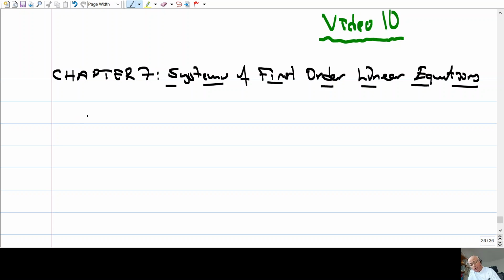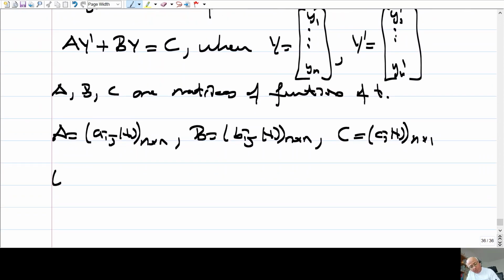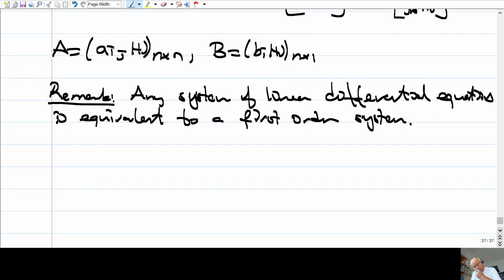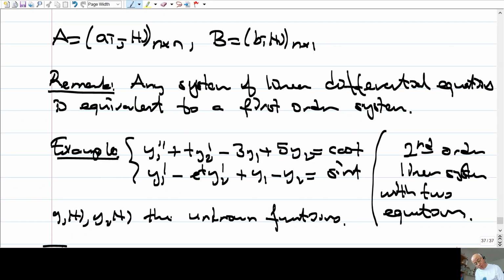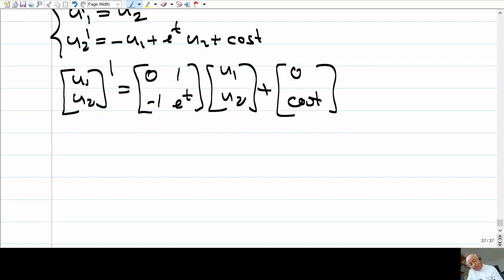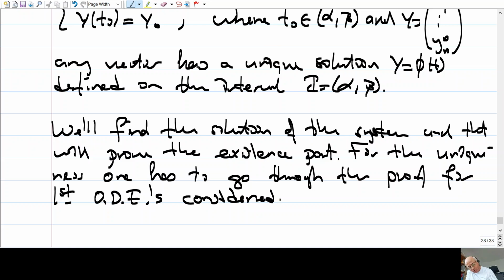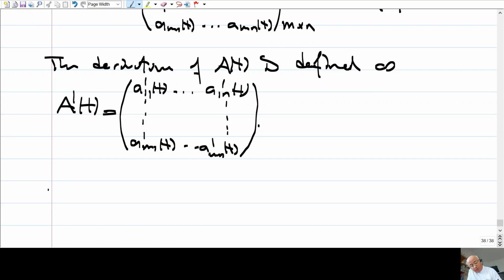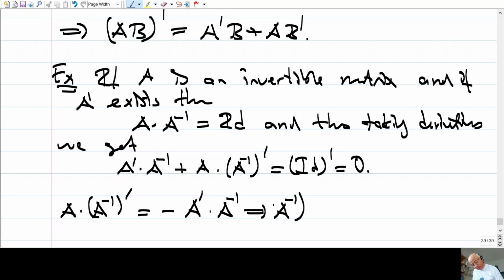Math254 - 10 - Differential Equations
Math 254: Section 7.1.-7.4. Basic Theory of Systems of ODE’s and Review of Matrices and Diagonalization